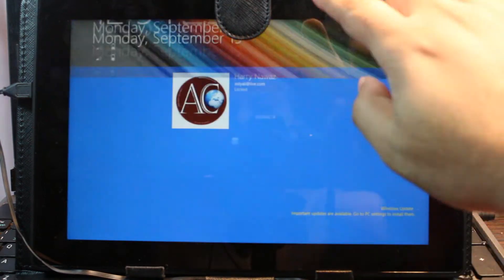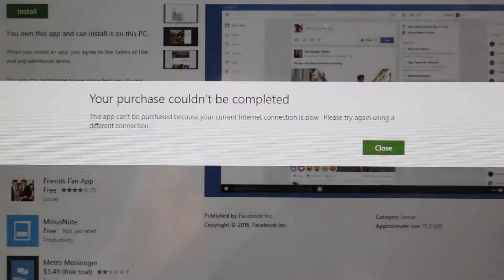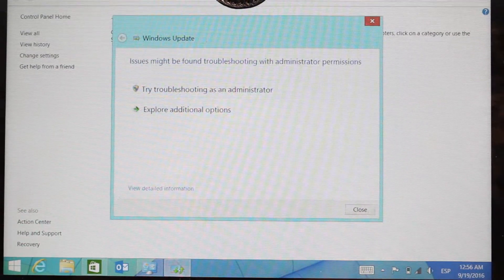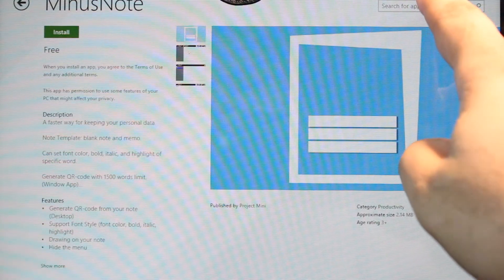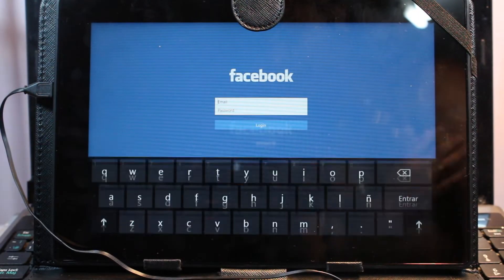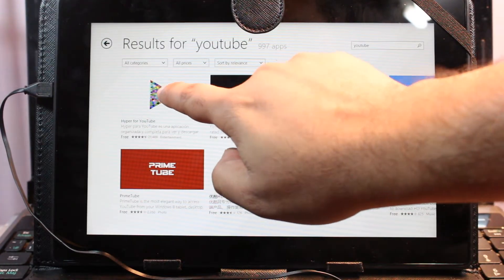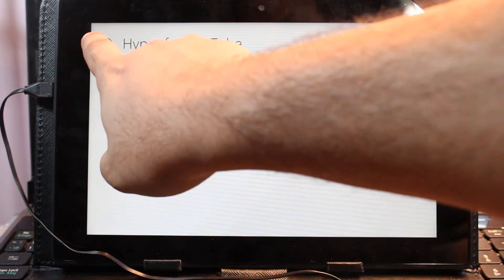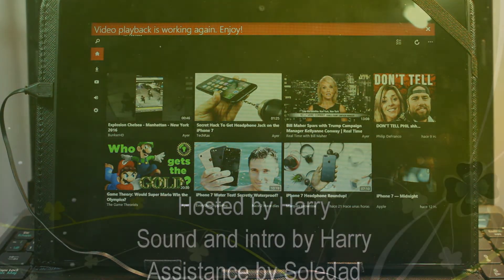Fix microsoft store purchase cannot be completed error